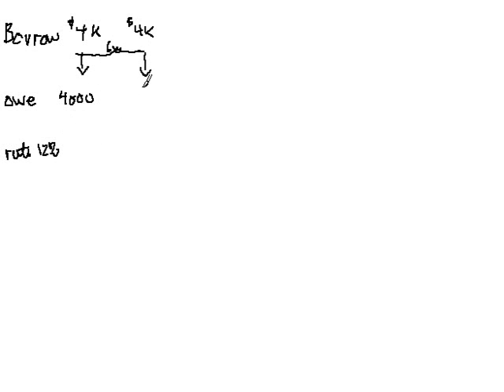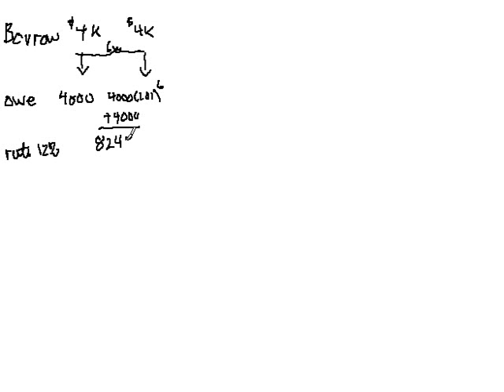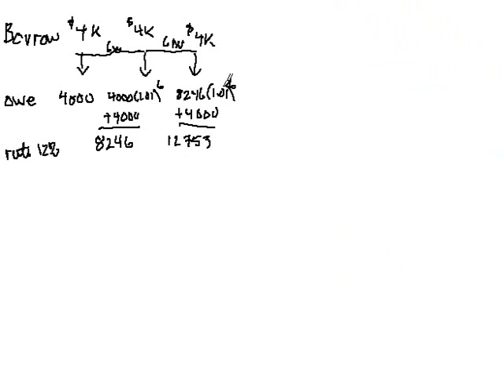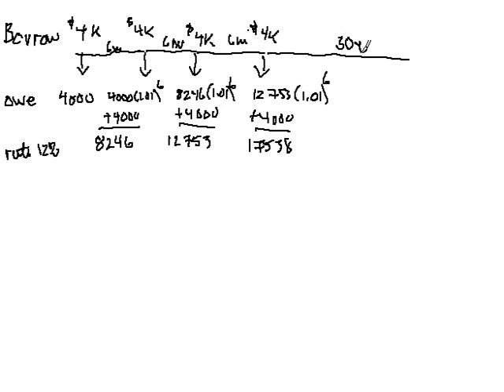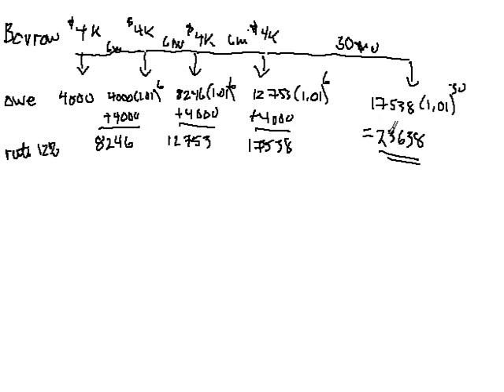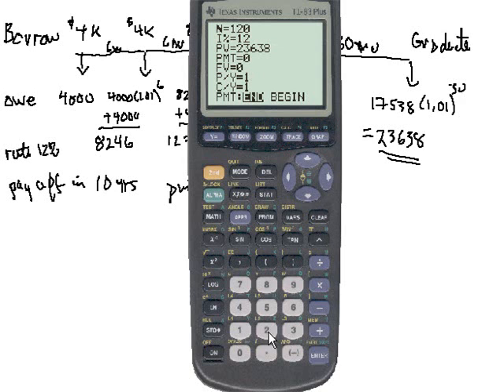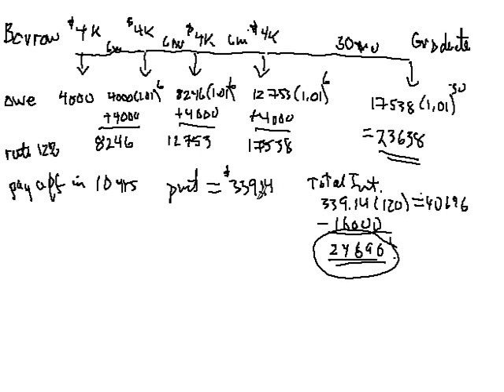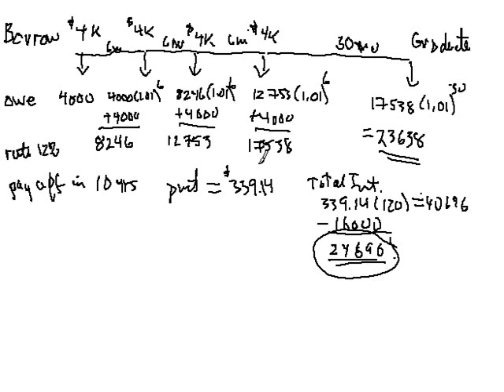Private Student Loans Introduction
Calculations show how a traditional private student loan works and payments calculated